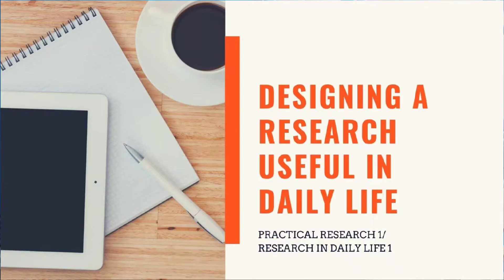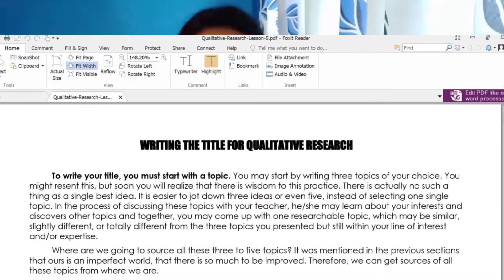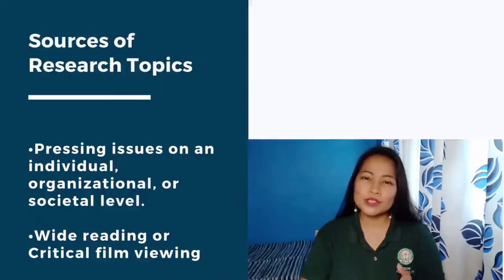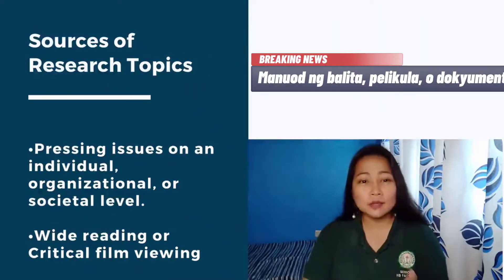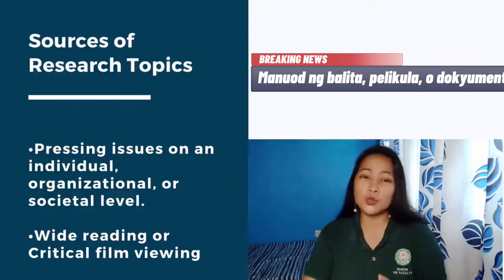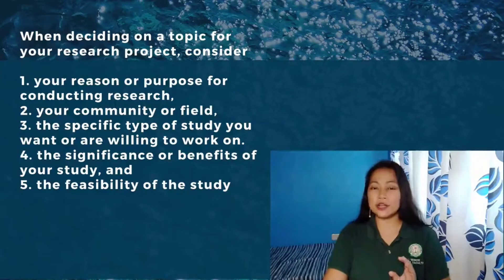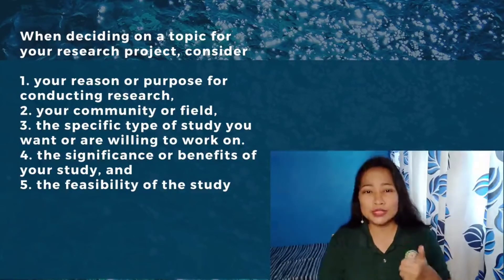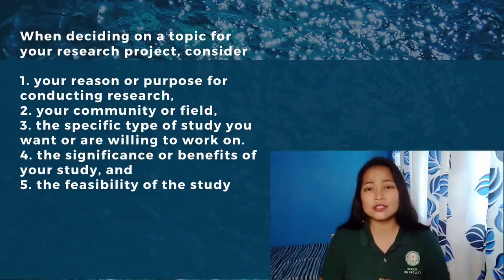Designing A Research Useful In Daily Life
As you begin to embark on designing a research that is useful in daily life, consider the pointers given in this video. 😉